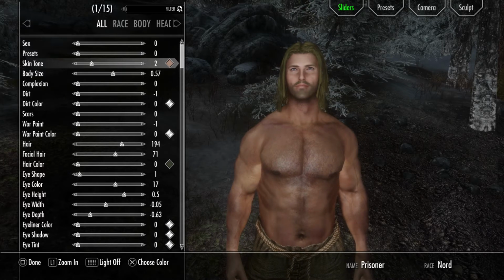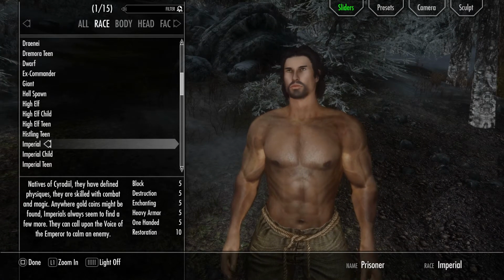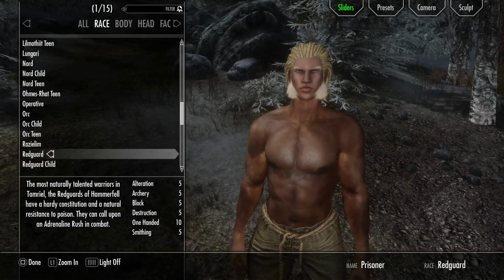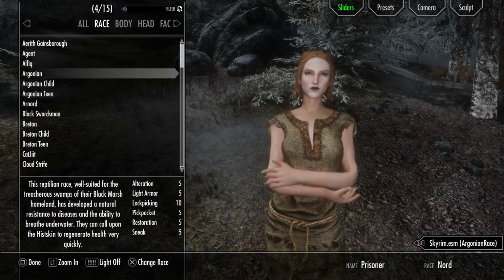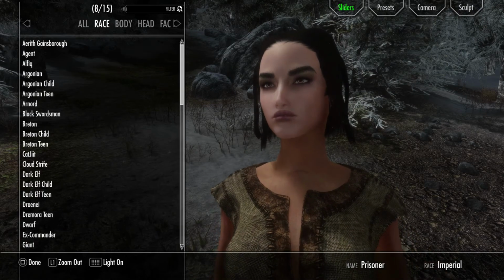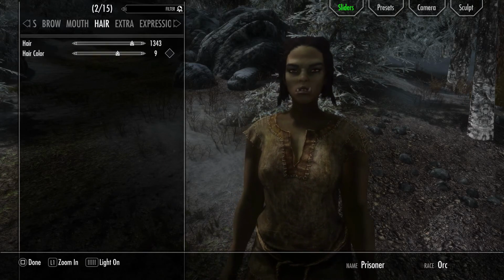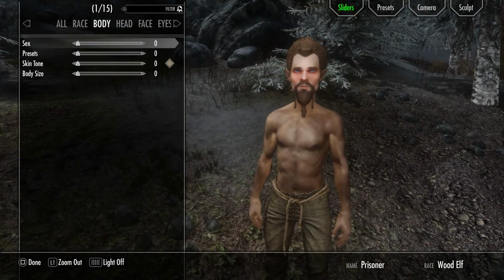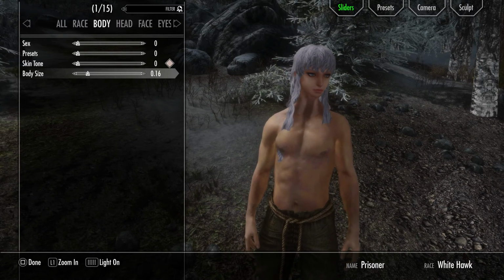SKYRIM 3000mods: RACES+BAGSERK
Base races so far.